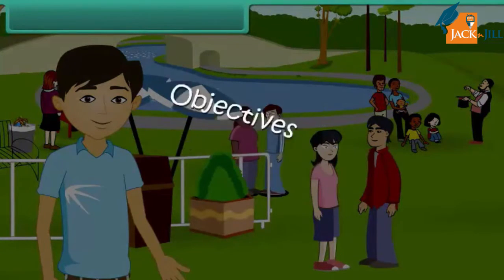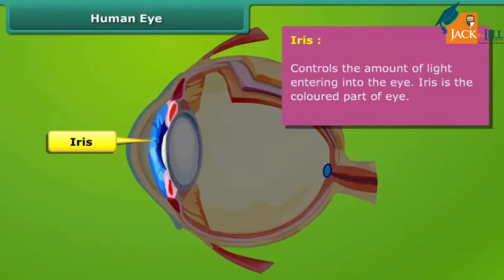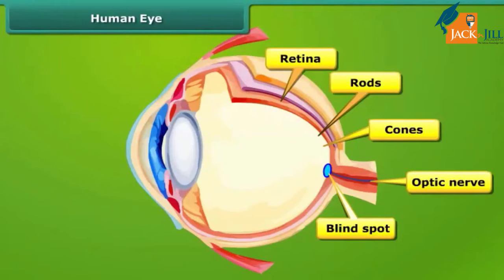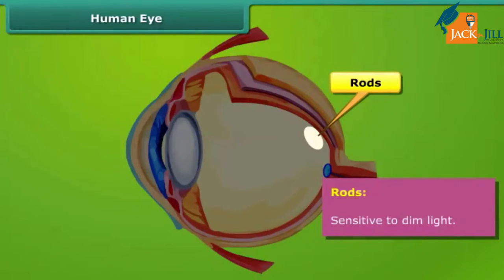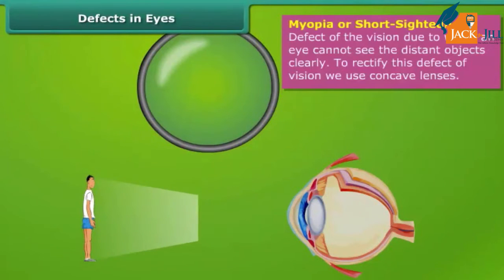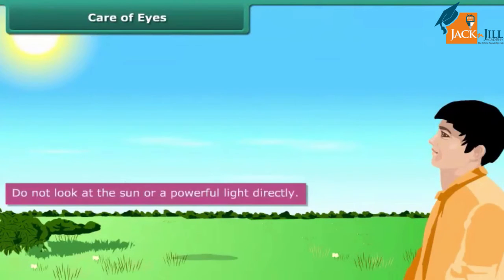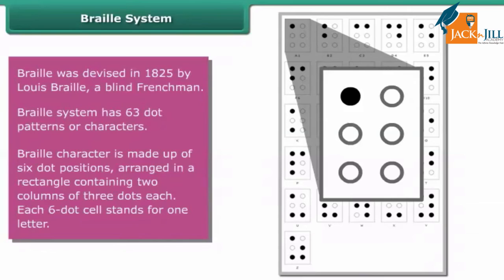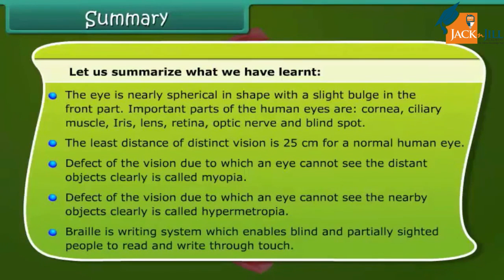LIGHT || PART 2 || SCIENCE || CLASS 8 || ANIMATED VIDEO